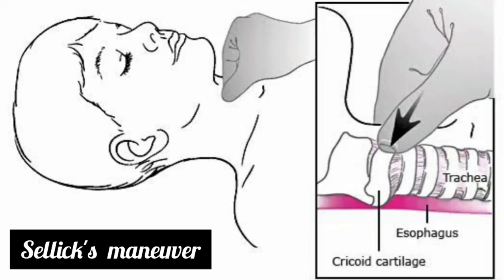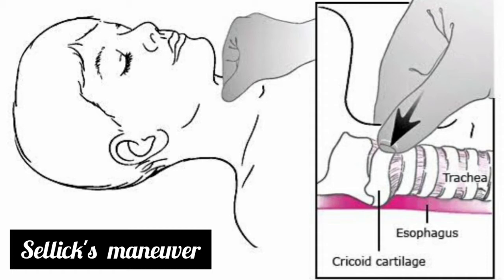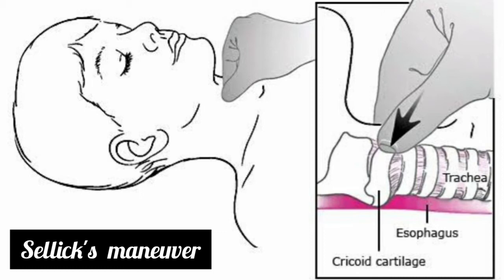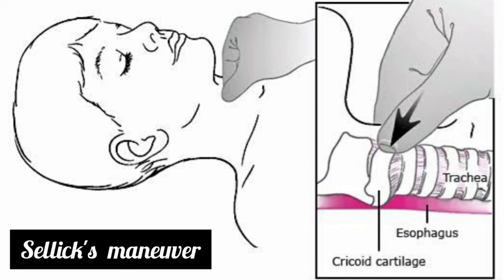Sellick's Maneuver | Cricoid Pressure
Cricoid pressure, Sellick's maneuver